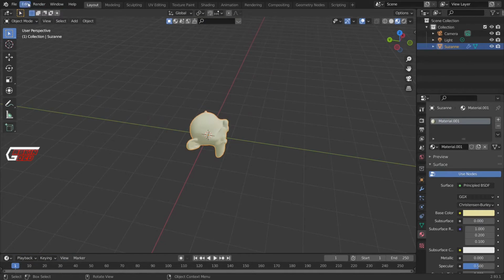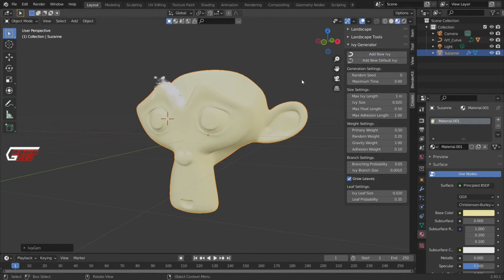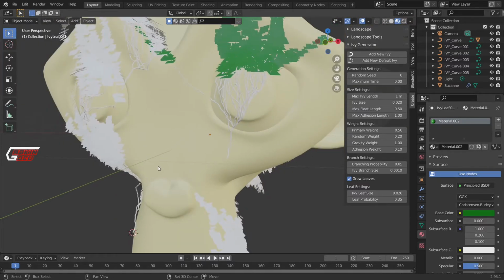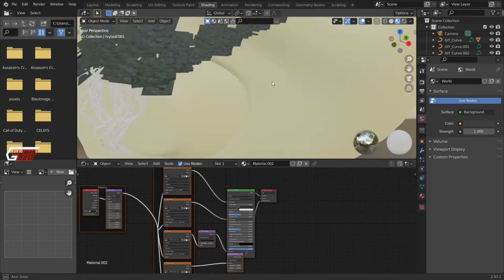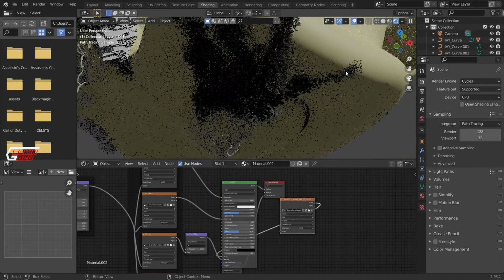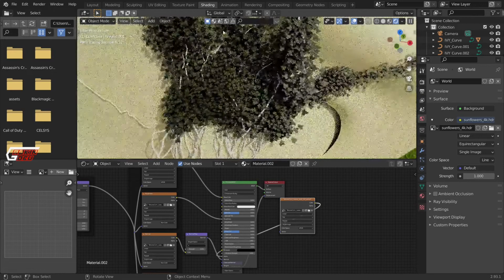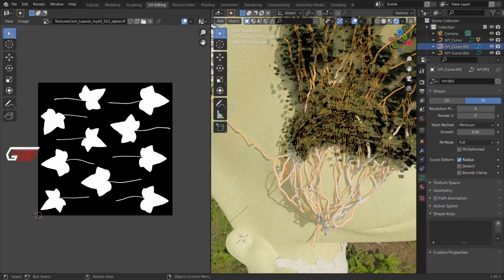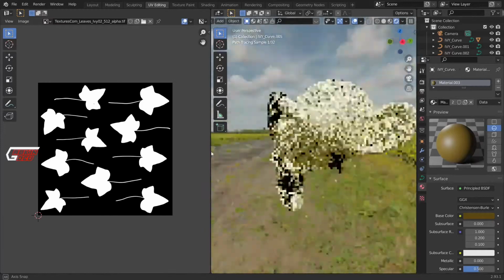Create Realistic Ivy In Seconds In Blender 2.9!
Hello everyone

Welcome to Create Realistic Ivy In Seconds In Blender 2.9! I would really appreciate it if you liked and subbed as these videos are hard to make. thanks!